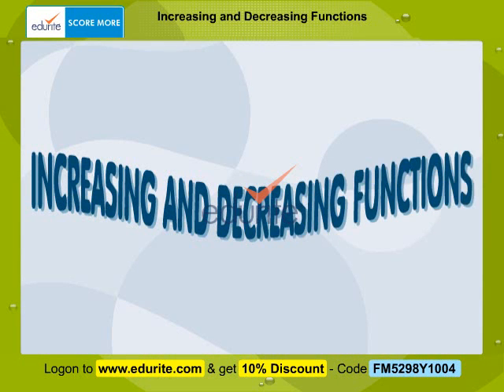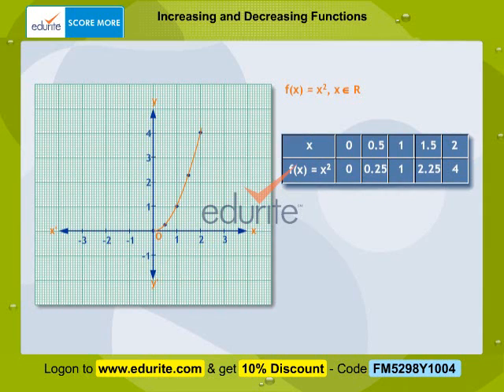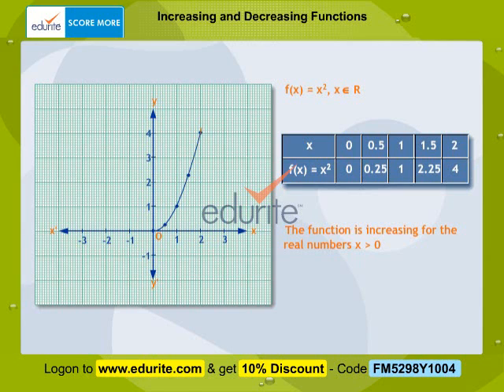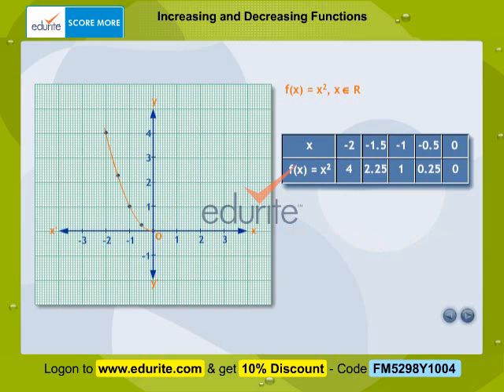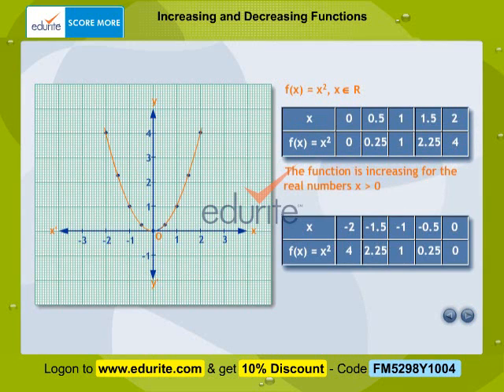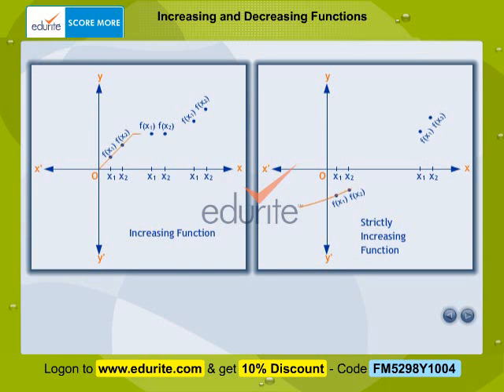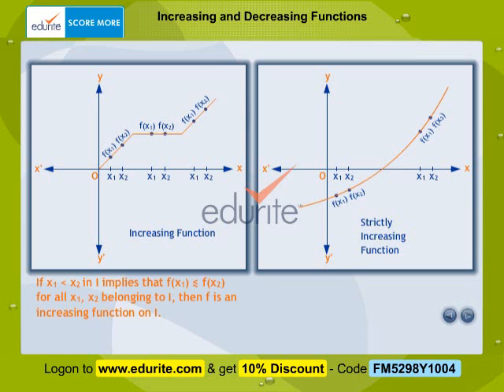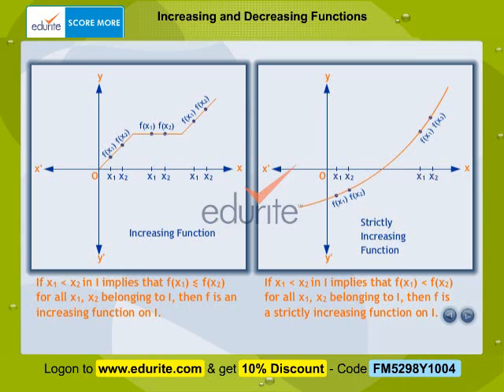Increasing and decreasing functions